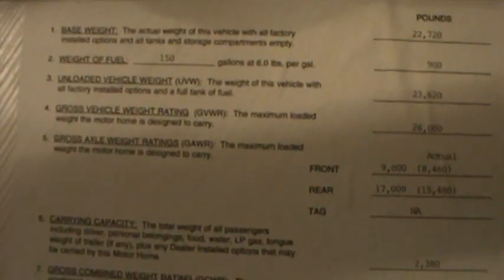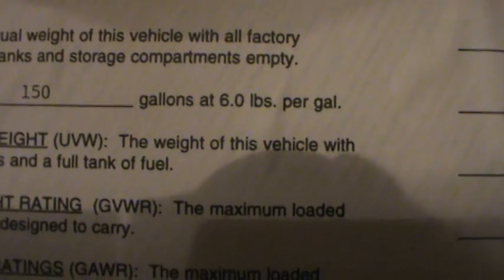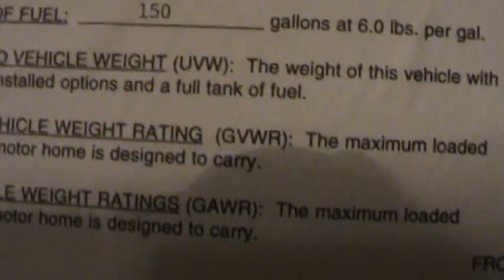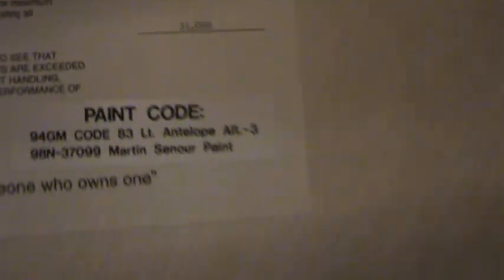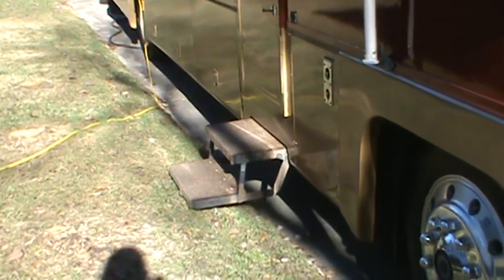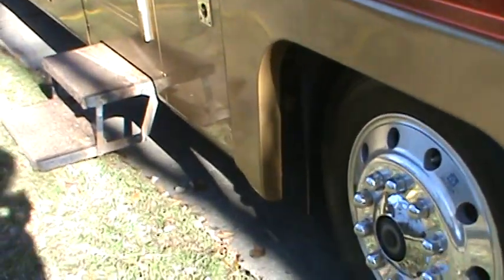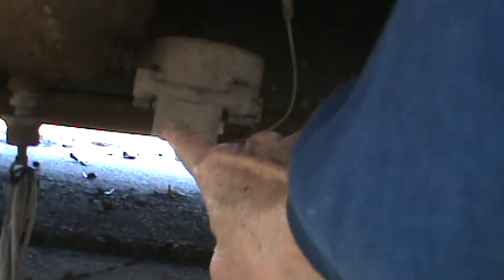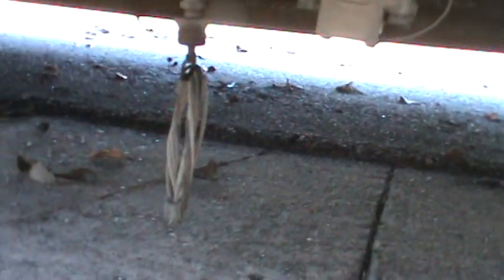Why Is This Wire Hanging Down Under The RV?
We think the wire is to the plug for the air brakes not the fuel tank.
The sheet pasted inside the closets says our diesel tank holds 150 gallons of diesel - could this be true?  If so, why can't we fill up the tank completely?

Your help would be appreciated.  Thanks to those who can help.